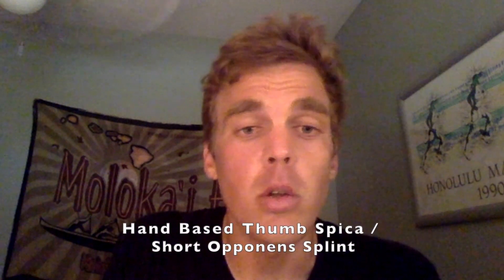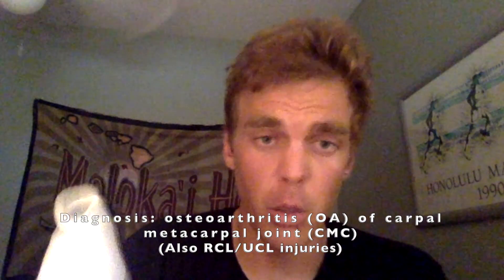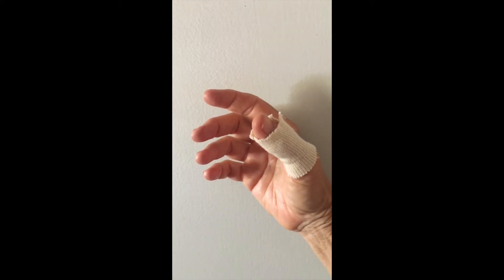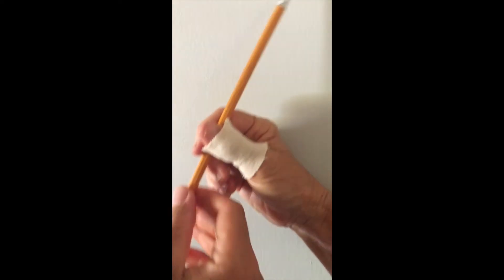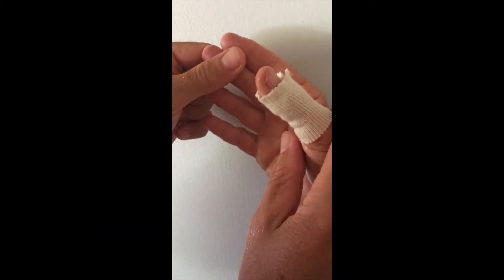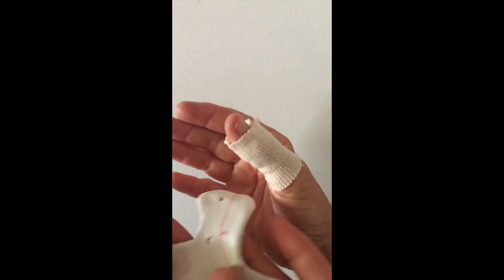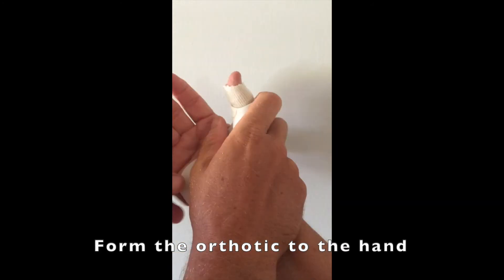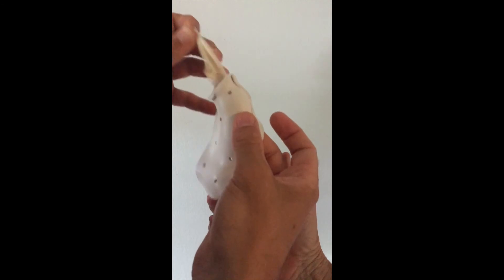Short thumb spica Orthotic/Splint in Hand Therapy Setting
Fabrication of a hand based thumb spica orthotic (aka short opponens splint) using polyform 1/8", 1% perforated, white thermoplastic material. This orthotic is used to immobilize the carpal metacarpal (CMC) and metacarpal phalangeal (MCP) joints. This is an educational resource for students, physical therapists, occupational therapists, COTAs, PTAs or anyone wondering how splints are made (although there are many different ways to make a splint).